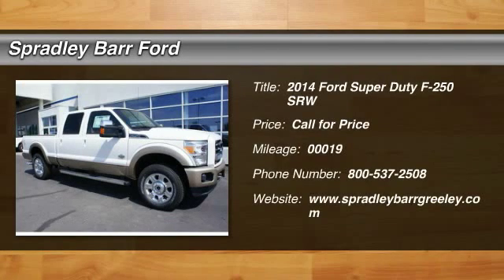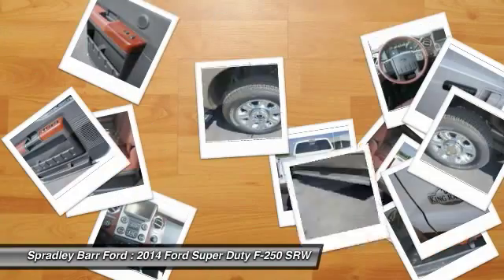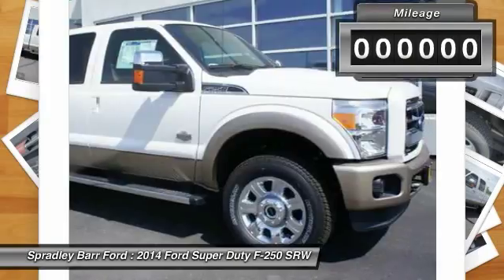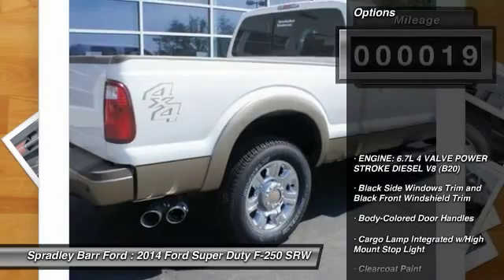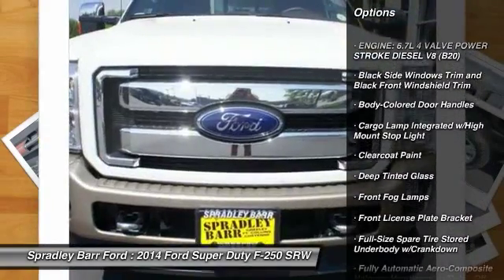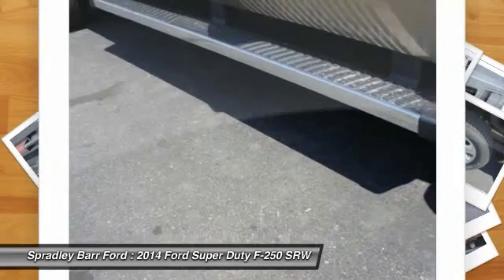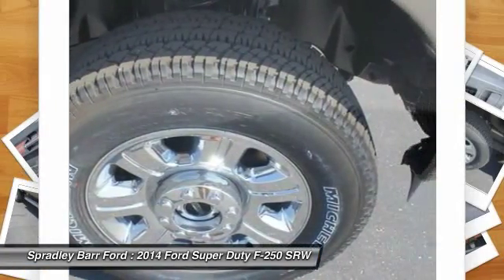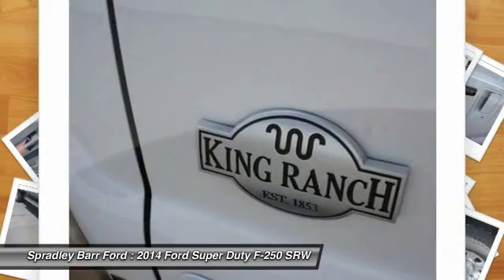2014 Ford Super Duty F-250 SRW Greeley CO R66956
2014 Ford Super Duty F-250 SRW King Ranch

Don't miss this 2014 Ford Super Duty F-250 SRW. It's equipped with Automatic transmission and features a White Platinum Metallic Tri-Coat exterior. With 19 miles, You'll want to take this car home. Make a great choice today.